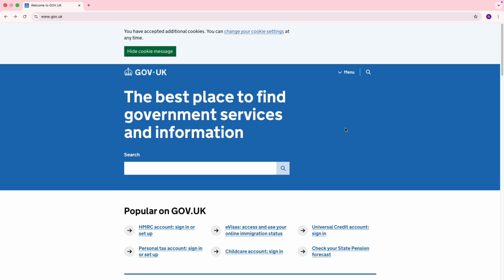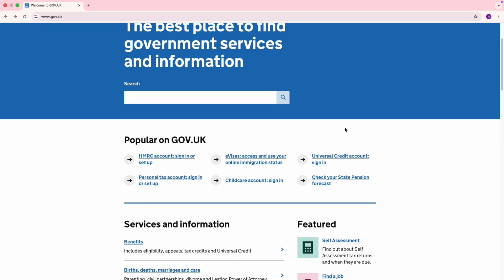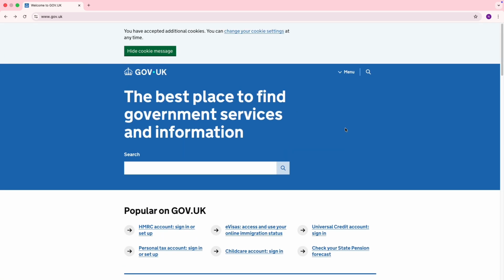HOW TO UPDATE YOUR RENT ON UNIVERSAL CREDIT ACCOUNT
Need to update your rent on your Universal Credit account? 🏠 In this video, I’ll show you how to update or report rent changes on Universal Credit step by step using your official GOV.UK Universal Credit online account.

This complete guide is perfect for UK residents receiving Universal Credit who need to report rent increases, rent decreases, or housing cost changes to make sure their housing payments are correct.

In this video, you’ll learn:

Who needs to report rent changes on Universal Credit
When you must update housing costs in your Universal Credit account
How to log into your Universal Credit online account
Step-by-step process to update rent and housing details
Documents required to verify rent or tenancy changes
How rent changes affect your Universal Credit housing payments
How long Universal Credit takes to process rent updates
How to check your updated housing payment amount
Common mistakes that delay Universal Credit housing updates
What to do if your rent information is incorrect

This updated tutorial helps claimants update their rent details on Universal Credit quickly and correctly.